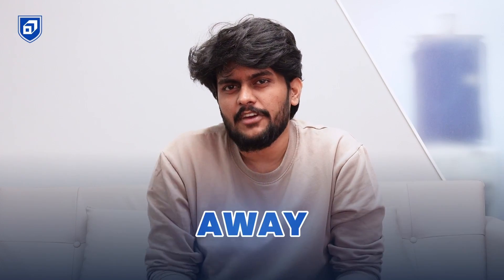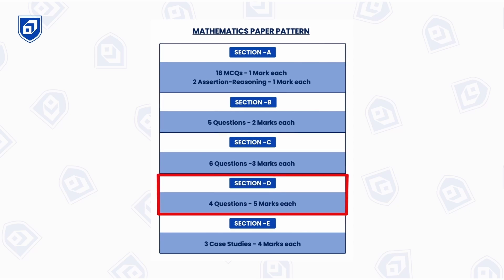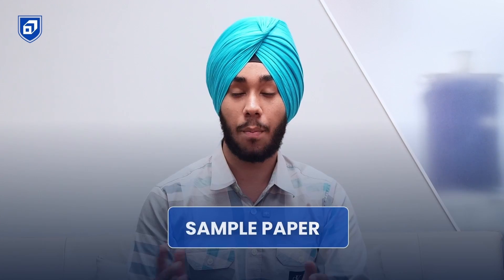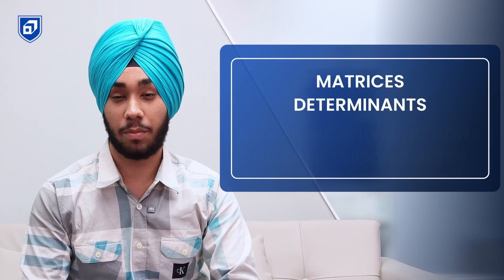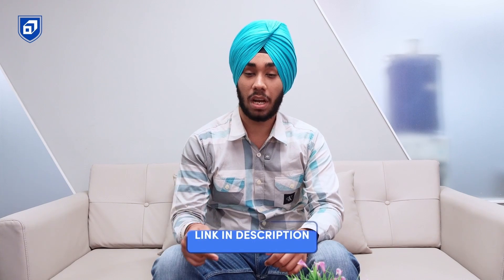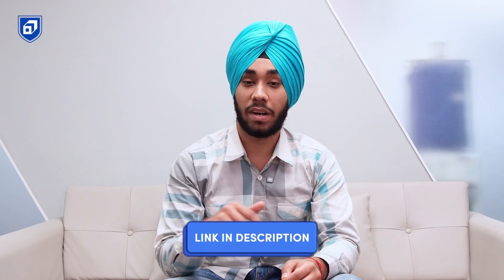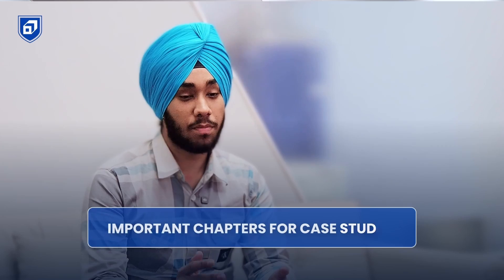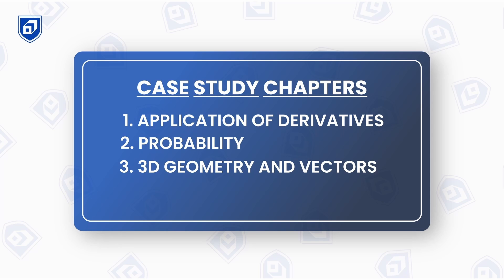How I Score 100/100 in CBSE Boards Mathematics | Roadmap for 2025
In this video, Prabhdeep shares a comprehensive guide on acing CBSE(2025) Class 12 Mathematics, covering everything from paper analysis to advanced strategies for students at all levels: beginners, intermediate, and advanced. Dive into a complete breakdown with tips on tackling difficult topics, key chapters, and effective ways to use sample papers and previous year questions (PYQs). Learn essential strategies for optimal paper attempt and avoid common mistakes made by students in the CBSE Math exam.

⏰ Timestamps:
00:00 – Introduction
00:44 – Prabhdeep Giving Overall Strategy
01:16 – Paper Analysis
02:06 – Difficulty Level
02:40 – Beginner Strategy
04:00 – Intermediate Category
04:14 – Advanced Category
05:21 – Where to Practice
06:39 – Case Studies
07:14 – Class 11 Chapters in 12
08:20 – Solving Sample Paper & PYQs
10:15 – Important Chapters for CBSE Mathematics
12:57 – Paper Attempt Strategy
13:50 – Mistakes to Avoid
15:21 – Conclusion

Follow these strategies and tips to ace your exams and truly become the God of Mathematics!

✅ Apply Now to Join Scaler School of Technology!